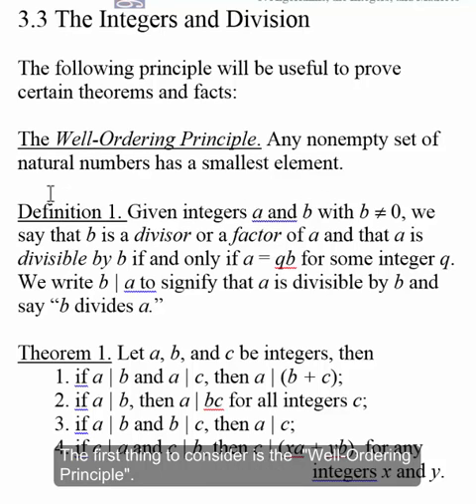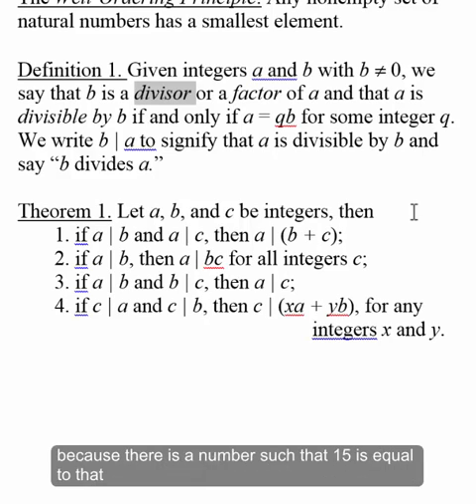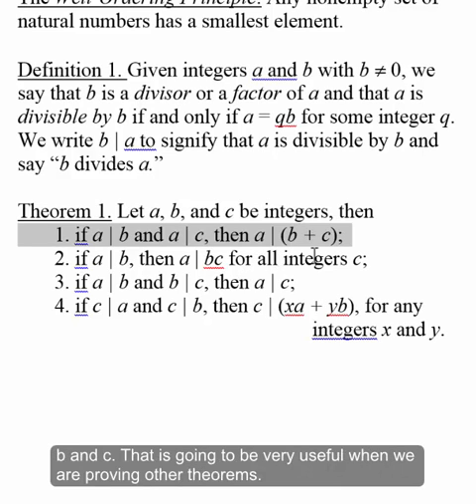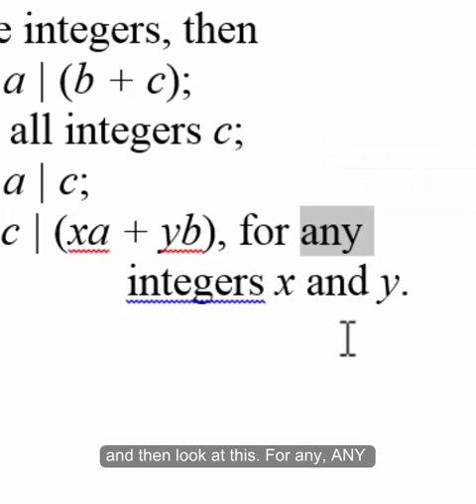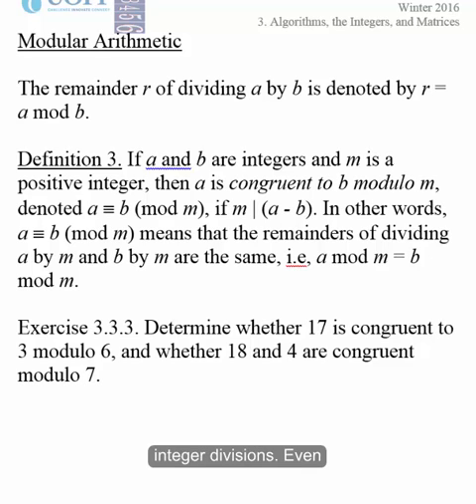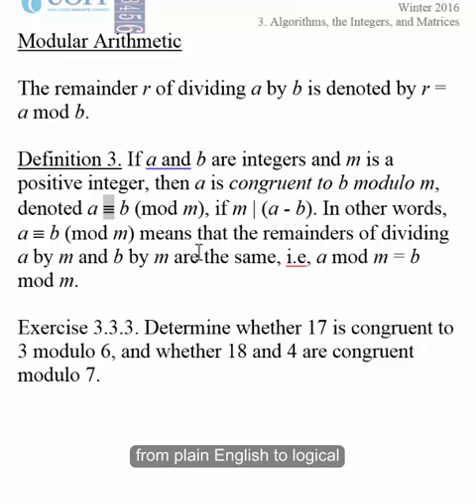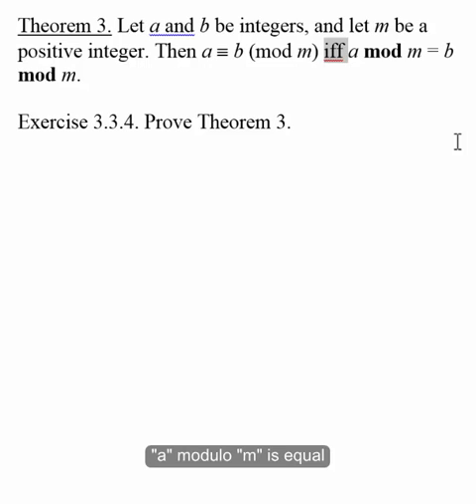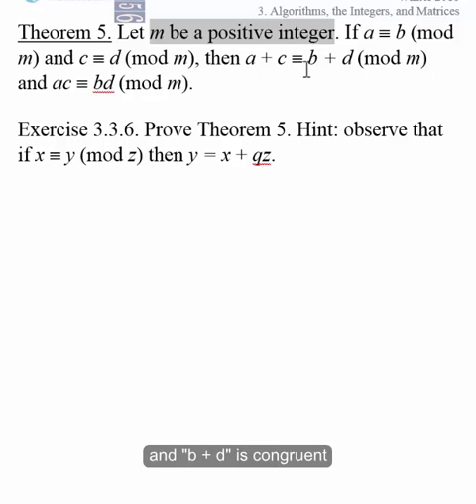3 3 The Integers and Division